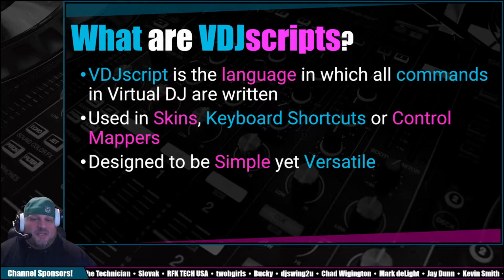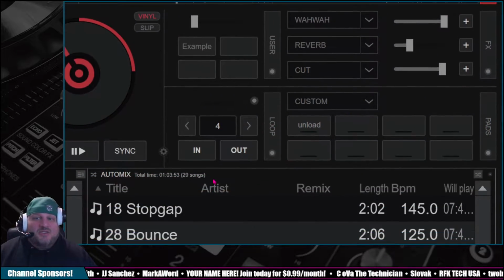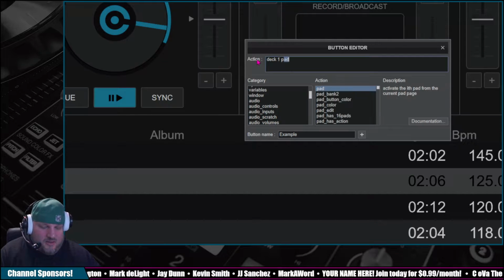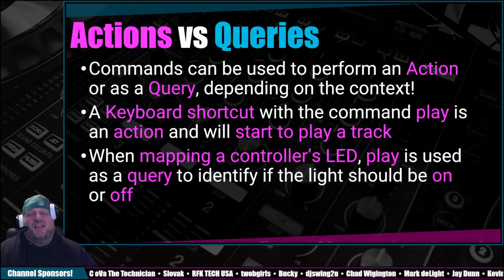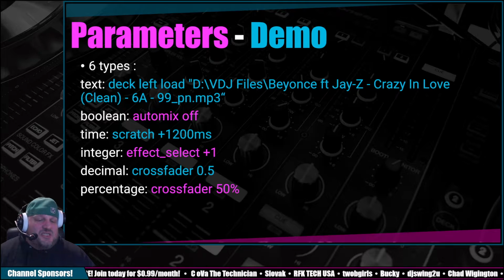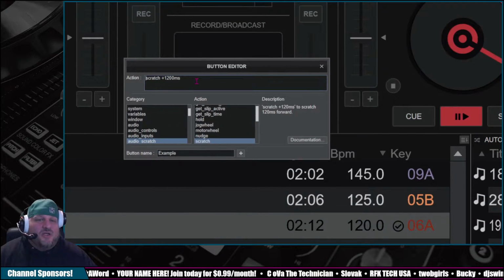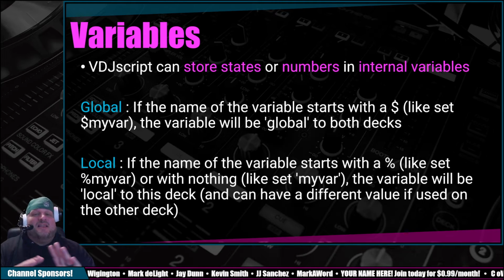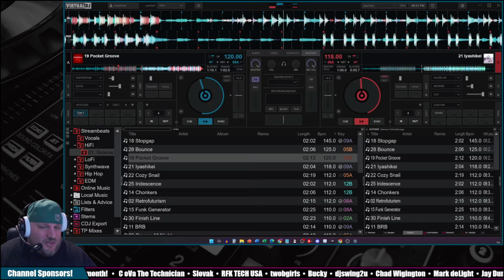VDJ Scripting - Covering all of the Basics!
🎬 **About This Video:** Lesson Topics include:
What Are VDJscripts?
Explain Verbs and Commands
Live Demos!
Touch Portal Integration

If you're looking to take your DJing to the next level, then you need to learn about VDJ scripting. This video is designed to help you uncover the secrets of VDJ scripting and help you take your DJing to the next level with an instance amount of customization! We'll explore the basics of VDJ scripting, as well as how to use VDJ scripting to create amazing effects and mixes. So be sure to watch this video and learn the secrets of VDJ scripting!

Links:
VDJ Verbs: